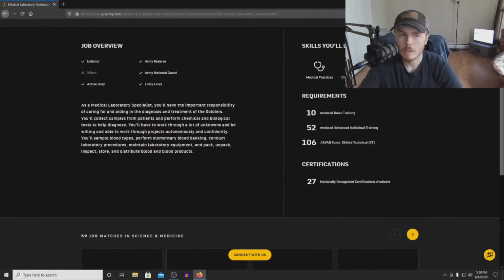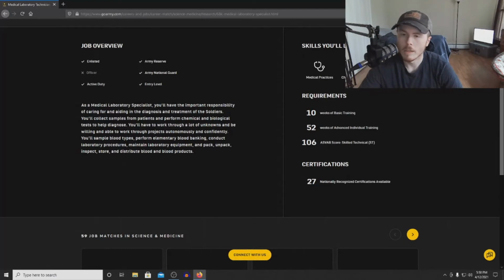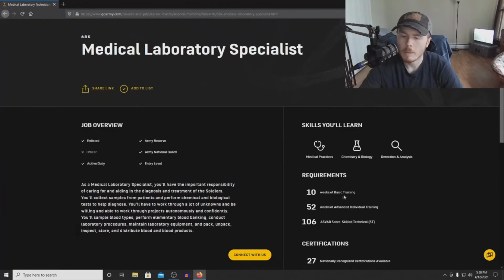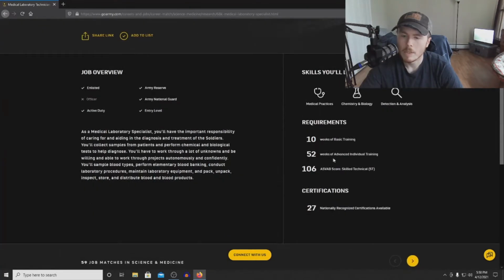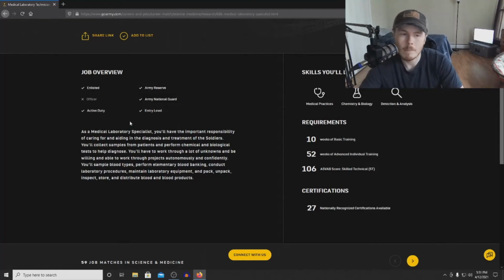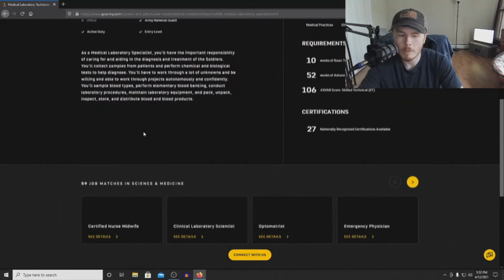What is a 68K Med Lab Tech?!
This video is all about what a 68K, Medical Laboratory Technician. Here is the information directly from go army